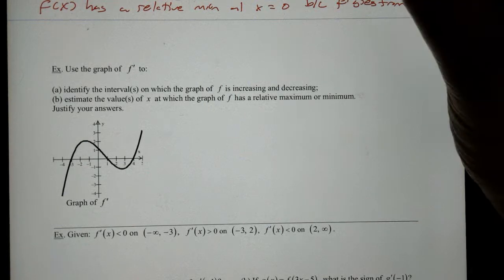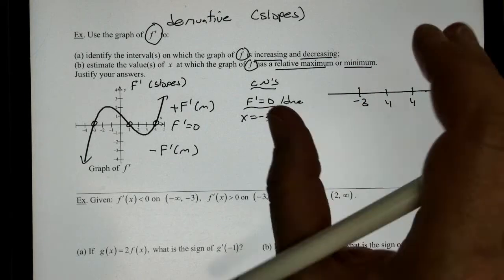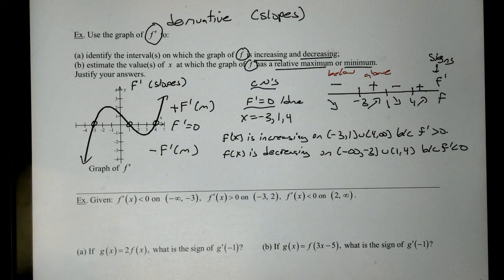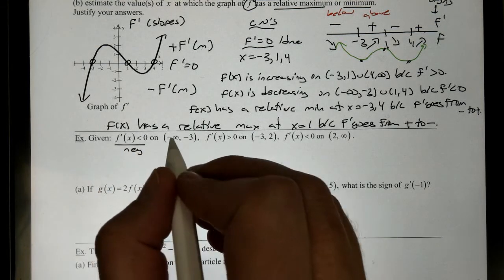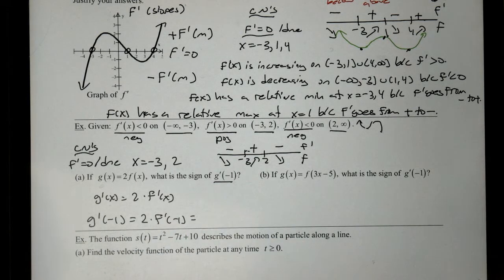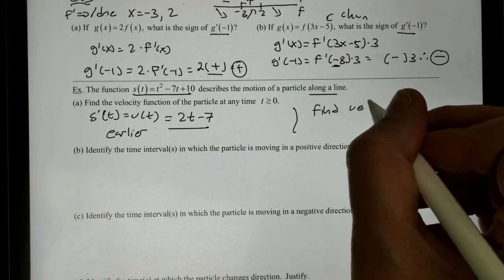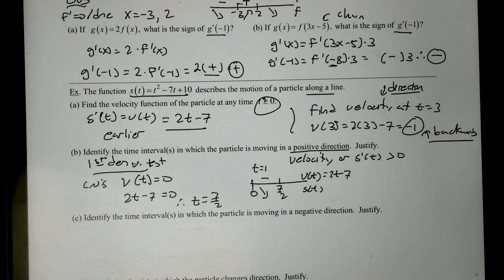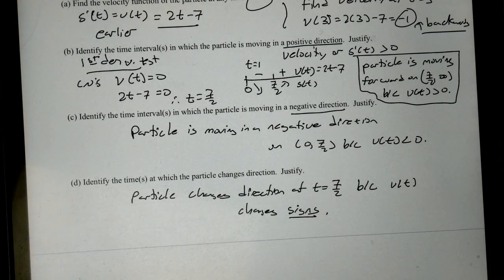AB First Derivative Test Day 2 Part 2